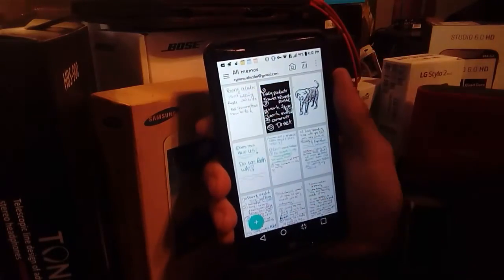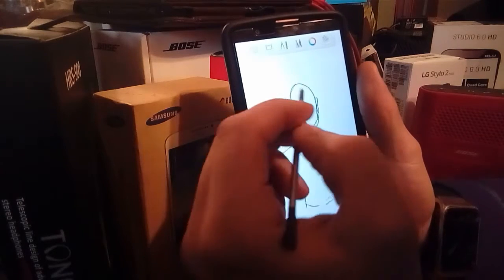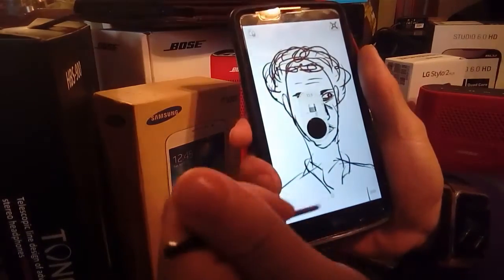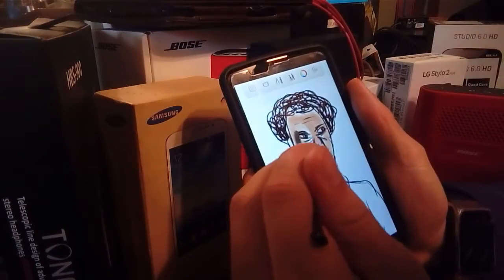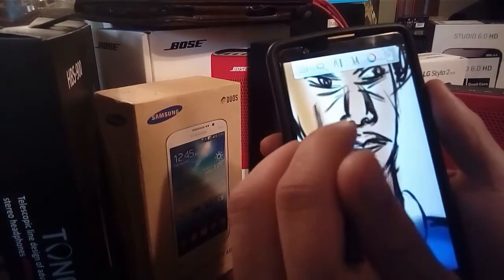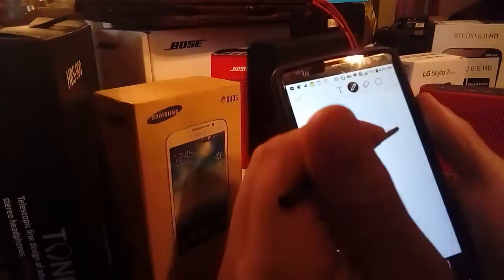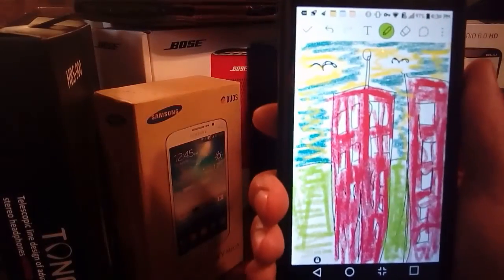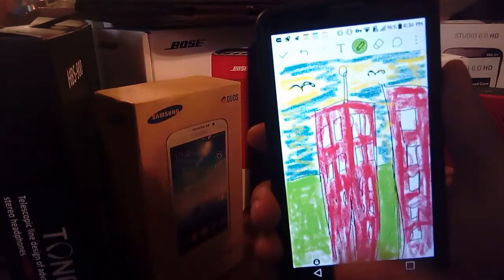How to sketch with the Lg Stylo 2 plus using quick memo and autodesk sketchbook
Hey guys everyone who owns a stylo phone we all know the best feature is the stylo which is the advantage of having it over other phones. Today we will do some live artwork using the stylo pen to see what type of art it is capable of producing .thanks again and get ready to draw using your
Stylo ,stylo2 ,stylo 2 plus  and stylo 3